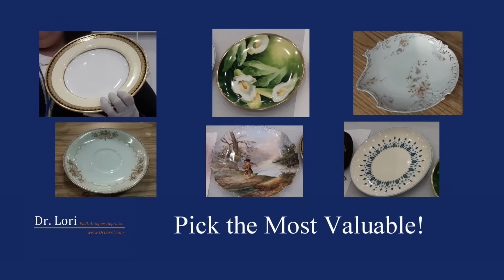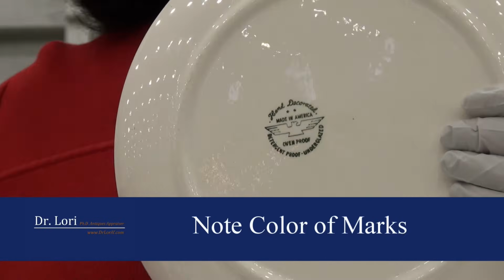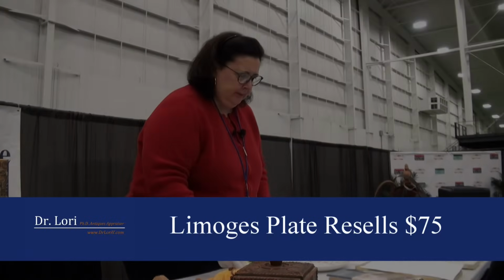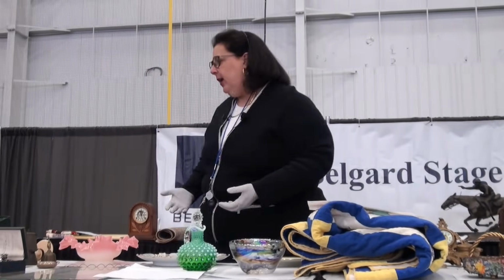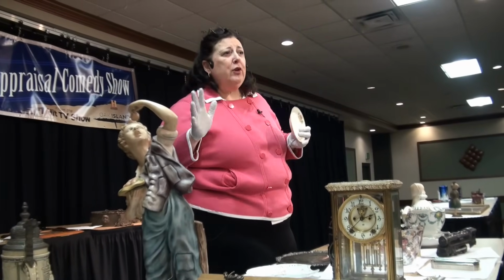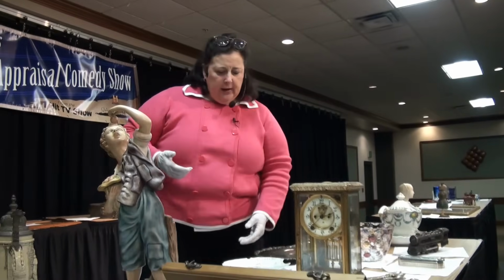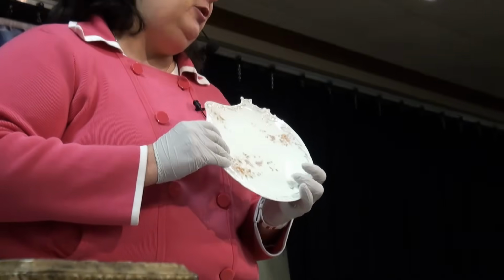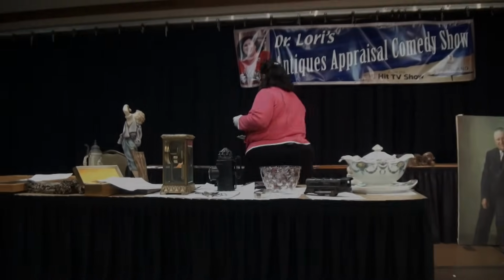Pricing Antique Plates, Dishes & China Sets by Dr. Lori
Watch, see the valuable pieces and then go shopping to find them! Can you spot the most valuable antique plates, dishes and China sets when thrifting? Is it a Wedgwood plate , Limoges dish or Savoy piece of China? Don't miss pricing these ThriftStoreFinds and antiques when shopping.

Watch Ph.D. Antiques Appraiser Dr. Lori identify and value the different types of dishes and plates, how to find hand painted dishes and secrets to appraising them as part of China sets based on what people really pay. Does your China set have salt and peppers shakers? What does that mean for value? Ask Dr. Lori to appraise your antique dishes and thrift store finds. Attend her antiques appraisal events near you or submit photos on Dr. Lori's website.